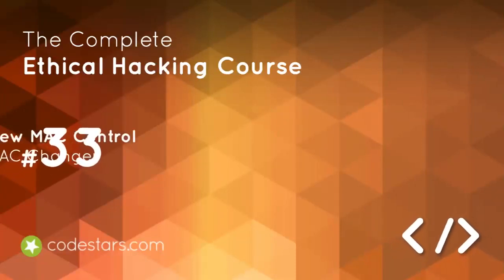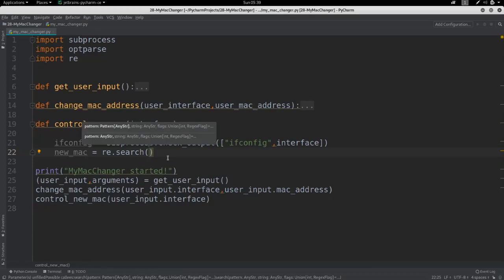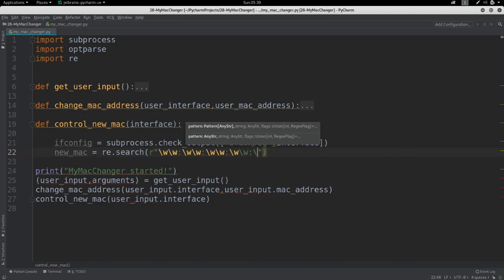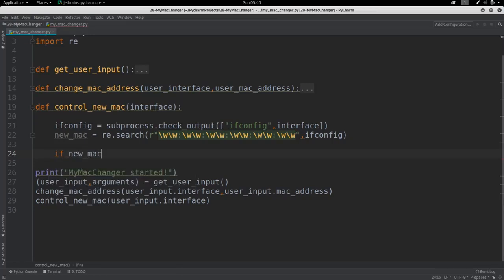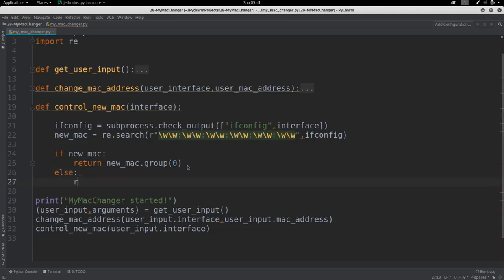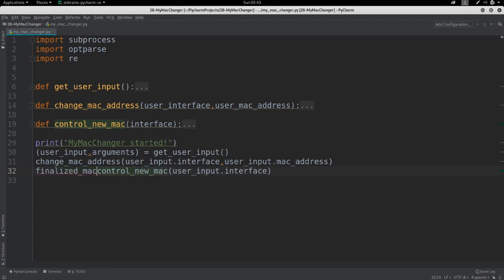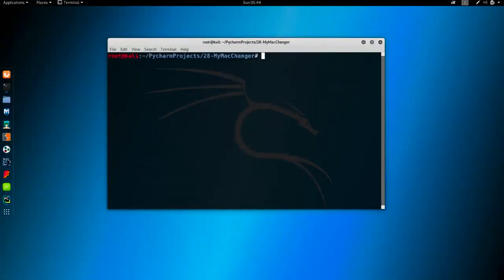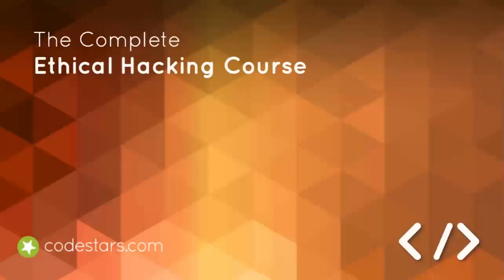11. New MAC Cantrol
Introducing the all-new MAC Cantrol, the ultimate Macintosh computer controller designed for enhanced productivity and seamless workflow. With its sleek and ergonomic design, the MAC Cantrol provides a modern and intuitive way to interact with your Mac, empowering you to take control of your digital world like never before.

The MAC Cantrol features a host of cutting-edge features that are designed to optimize your Mac experience. Its wireless connectivity allows for easy pairing with your Mac, eliminating the need for tangled cords and providing a clutter-free workspace. The responsive touch-sensitive surface provides precise and smooth control, allowing you to navigate through your Mac's interface with fluidity and ease.

Equipped with a comprehensive array of buttons, dials, and sliders, the MAC Cantrol offers unparalleled customization options. You can program each button and control to perform specific tasks, such as launching applications, adjusting volume, changing tracks, or switching between workspaces, making it a versatile tool that adapts to your unique workflow.

The MAC Cantrol also includes advanced features such as haptic feedback, providing tactile cues that enhance your interaction with your Mac, and an OLED display that shows contextual information, such as current app icons or system status, providing real-time feedback at a glance.

Designed to seamlessly integrate with your Mac's operating system, the MAC Cantrol is compatible with popular Mac software and can be easily configured using the accompanying software. It also boasts a long battery life, ensuring that you can rely on it for extended periods of uninterrupted use.

In addition to its functionality, the MAC Cantrol is crafted with premium materials and attention to detail, exuding a sleek and modern aesthetic that complements your Mac setup. Its compact size makes it ideal for on-the-go use, fitting comfortably in your bag or pocket, so you can take it with you wherever you go.

Elevate your Mac experience to new heights with the MAC Cantrol. Whether you're a creative professional, a power user, or simply someone who wants to optimize their Mac workflow, the MAC Cantrol provides the ultimate control solution, empowering you to work smarter and faster with your Mac.